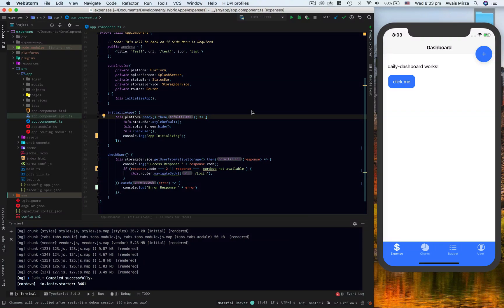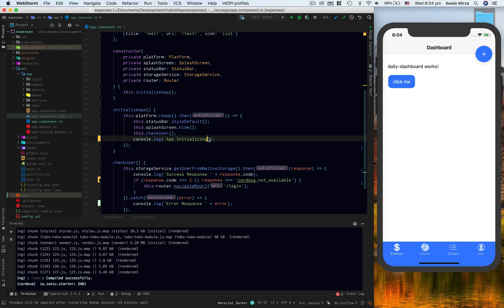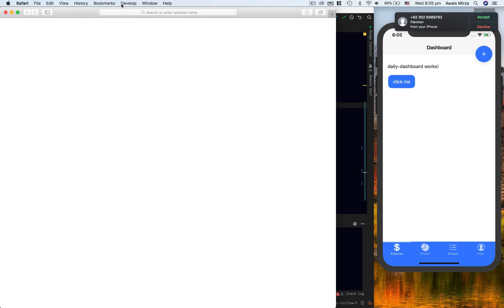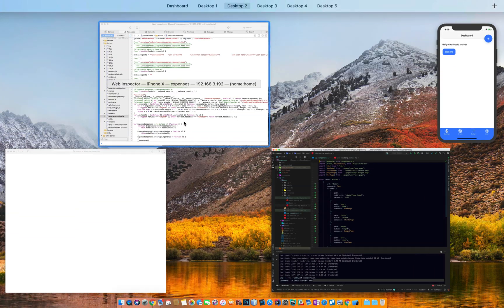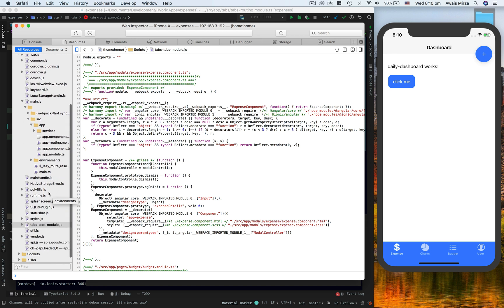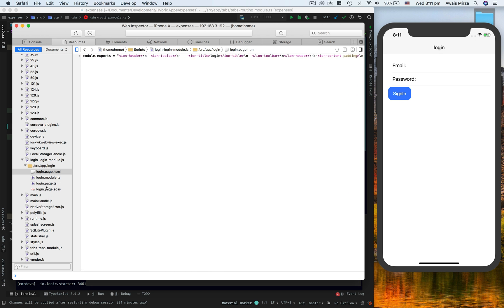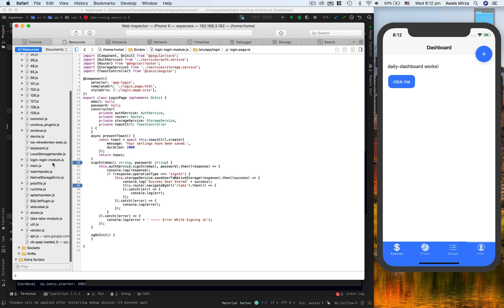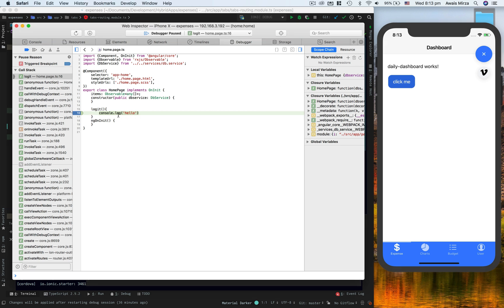IONIC 4 Debugging in Emulator using Safari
Ionic 4 Debugging IOS emulator using safari.

This is the complete tutorial series of Latest IONIC which uses Latest Angular. We will start how to build mobile app with IONIC and Angular from scratch. And will understand the Basic concept of IONIC and as well as IONIC CLI. Which is a great Tool to Start IONIC project and also generate Components Services Filters etc.

2nd Javascript Book

Udemy Courses